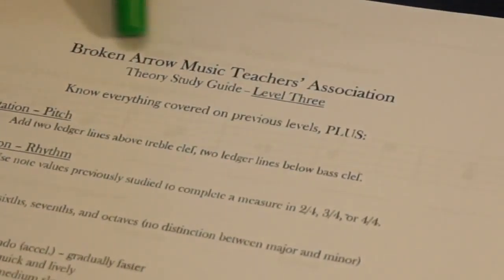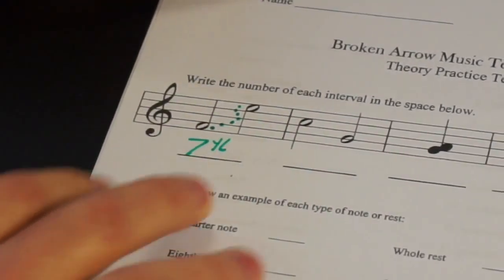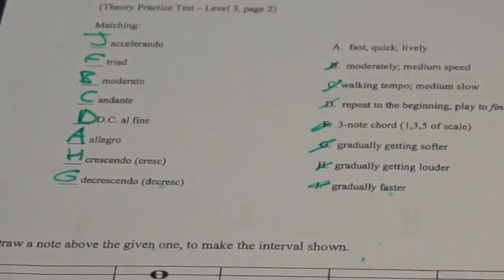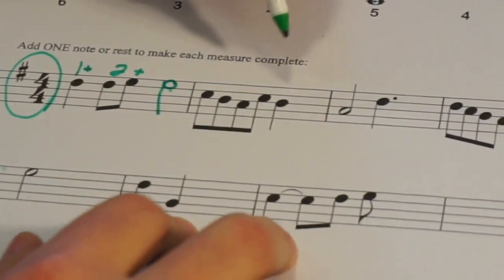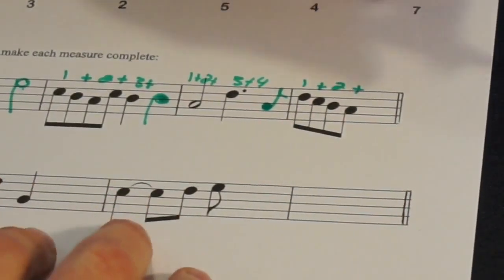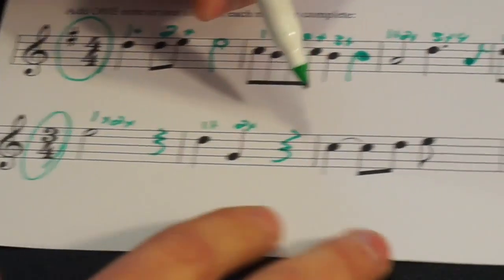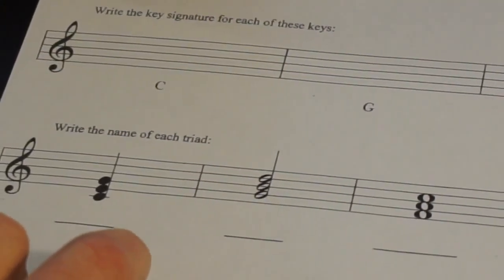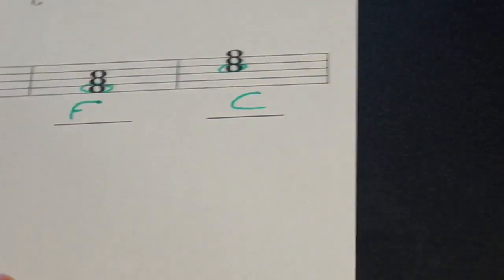BAMTA level 3 test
Broken Arrow Music Teachers' Association theory test for level 3. Study guide and practice test walkthrough with Mr. Adam at Tulsa Music Lessons. Good luck!